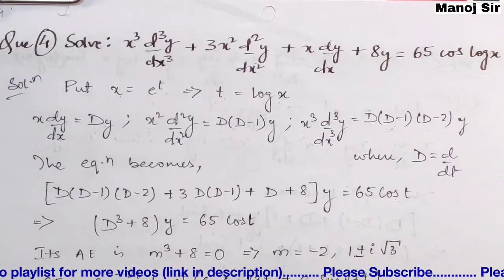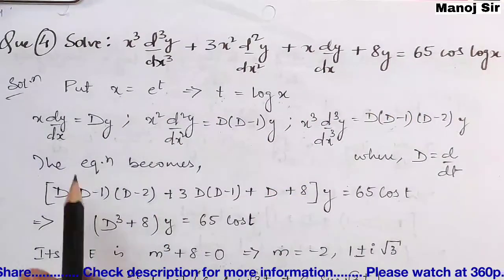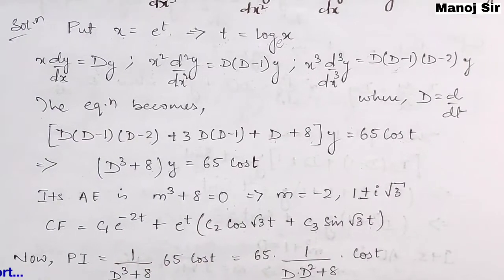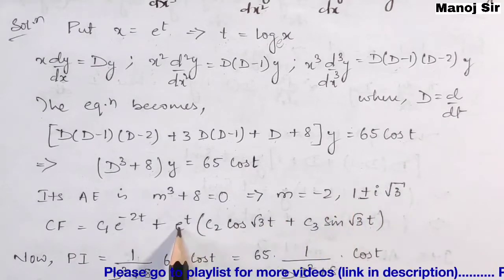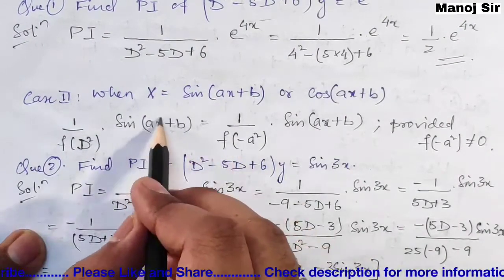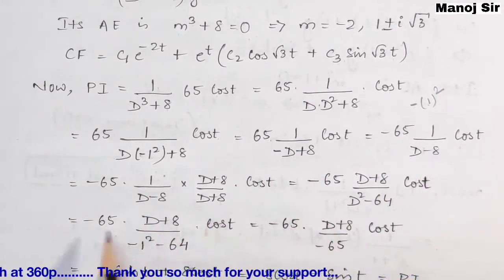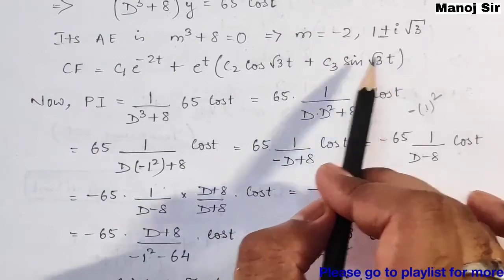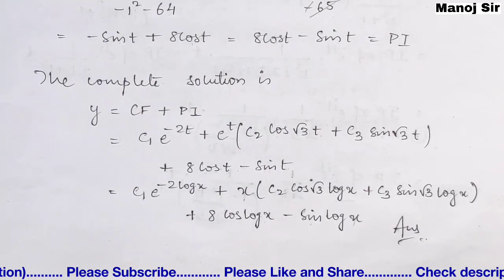24. Cauchy's Linear Equations |Complete Concept & Problem#4 | DIFFERENTIAL EQUATIONS OF HIGHER ORDER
Topics covered under playlist of LINEAR DIFFERENTIAL EQUATIONS: Rules for finding Complementary Functions, Rules for finding Particular Integrals, 5 most important problems on finding CF and PI, 4 most important problems on Method of Variations of Parameters, 4 most important problems on Cauchy's Homogeneous Linear Equations, 2 most important problems on Legendre's Linear Equations, 2 most important problems on Simultaneous Linear Equations